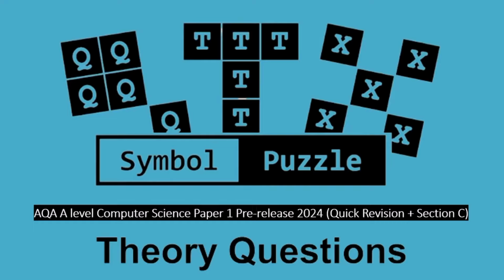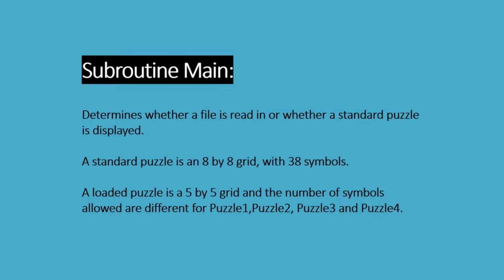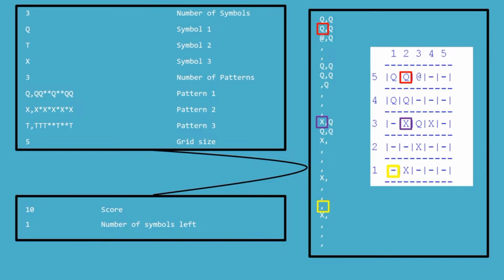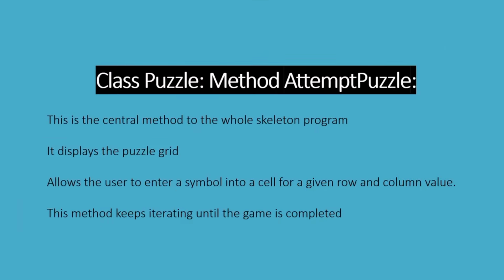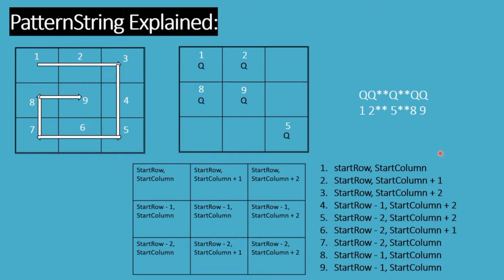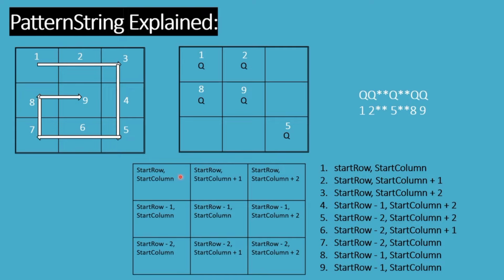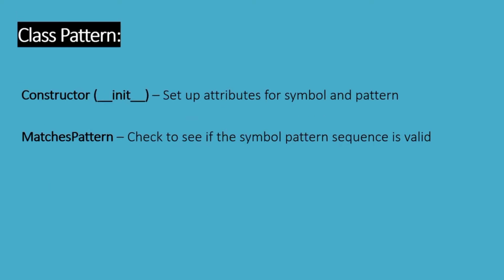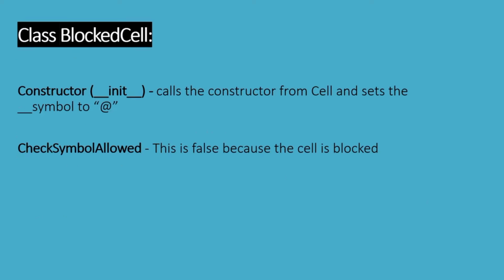Section C Questions | AQA Computer Science A-level Paper 1 Symbol Puzzle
Alevel Computer science 2024 - Pre Release (Skeleton Code 2024 - Symbol Puzzle)

Everything about Section C - AQA Alevel Computer Science | Secure ur A*

Whole of Paper 1